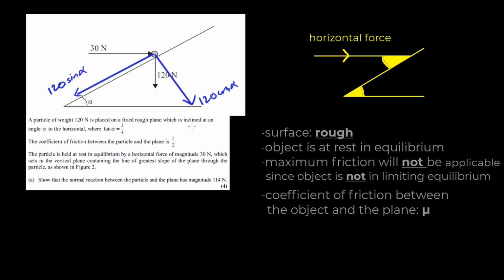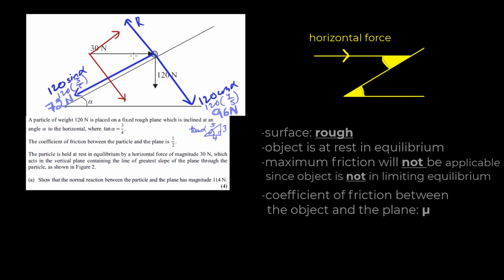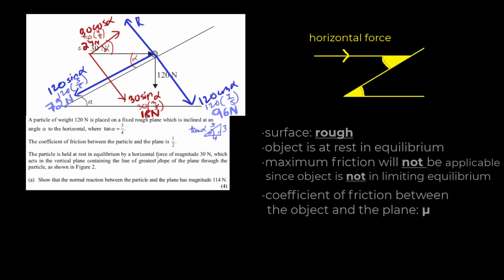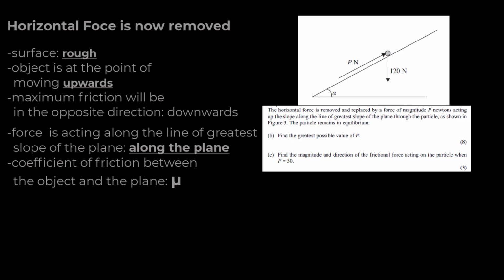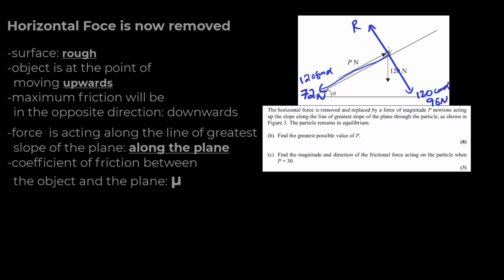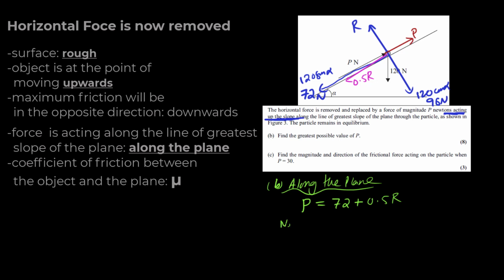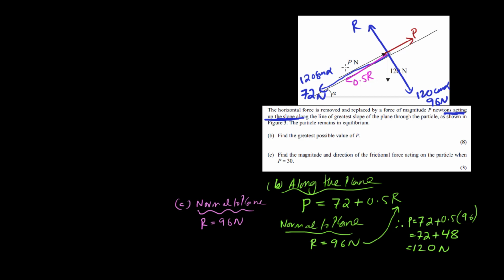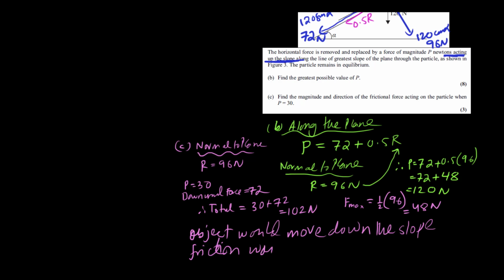MECHANICS: Inclined Planes 7 | Horizontal Force | Worked Example 2